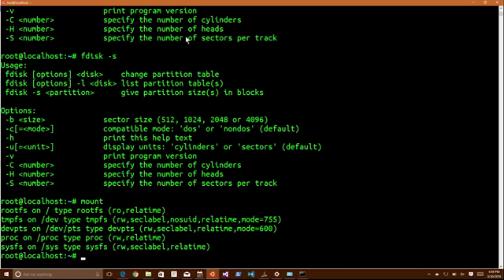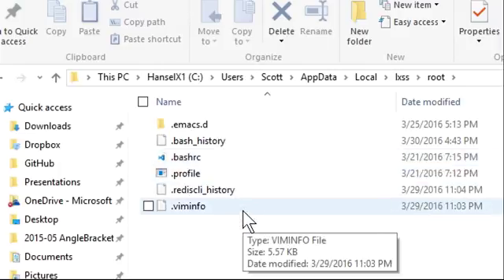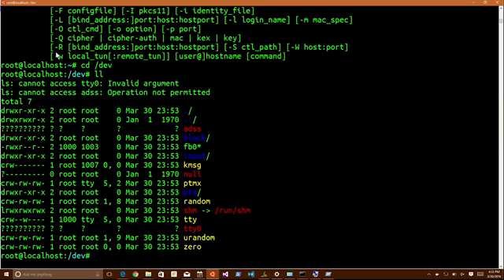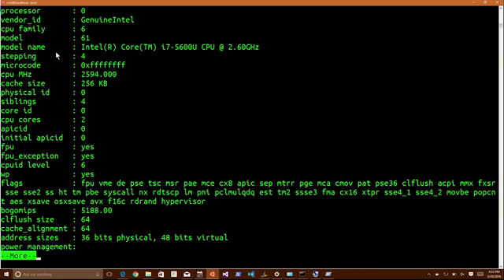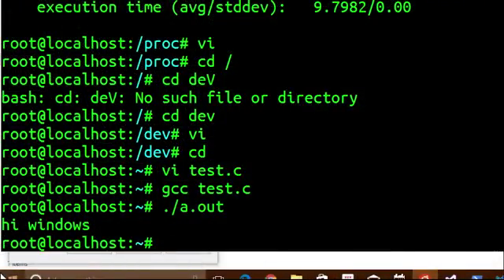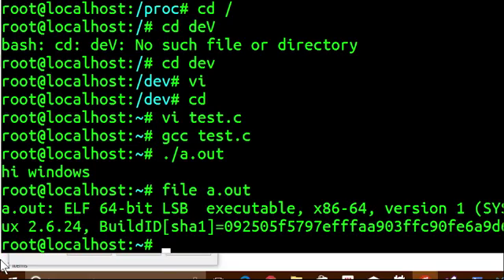Build 2016 Linux Command Line on Windows